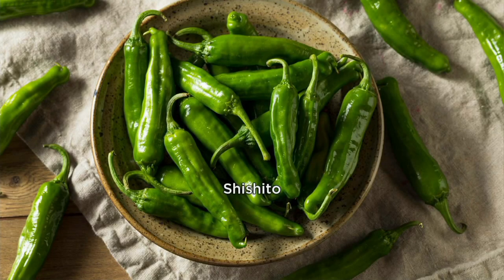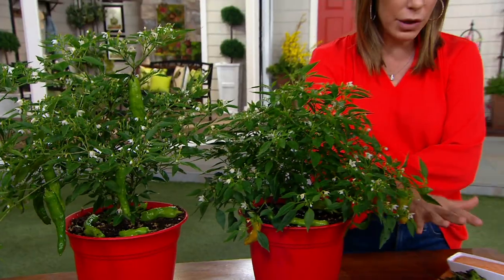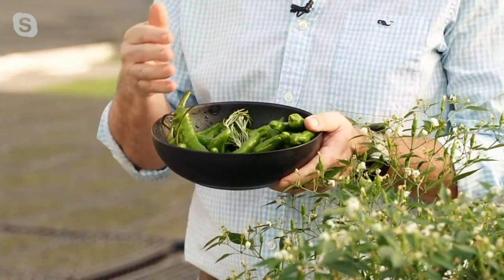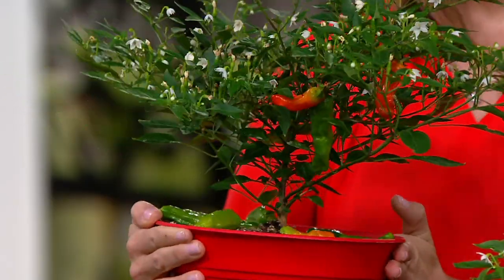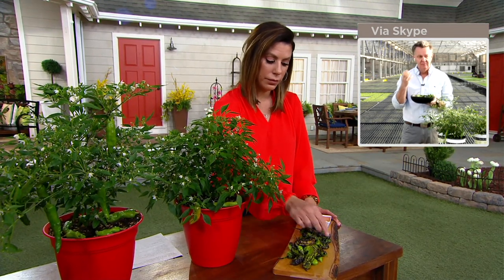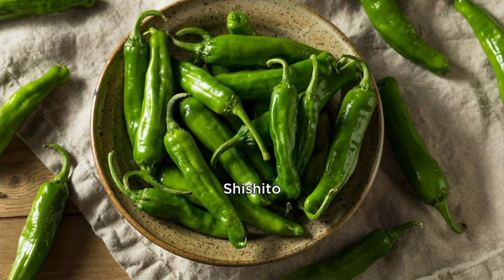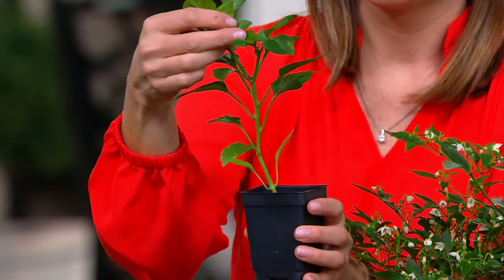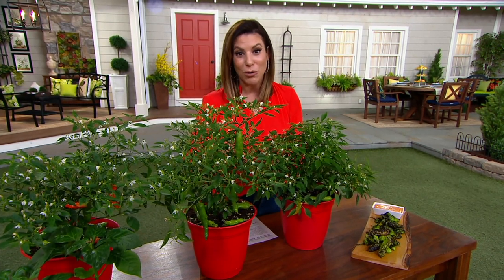Hort Couture 3-pc Culinary Couture Live Tapas Peppers on QVC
Hort Couture 3-pc Culinary Couture Live Tapas Peppers